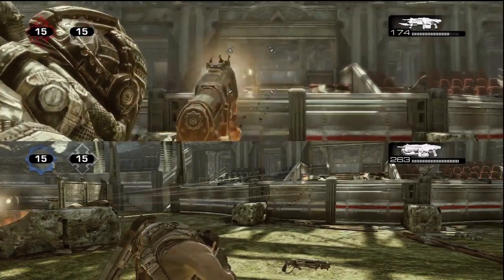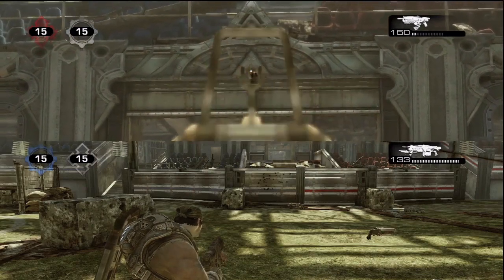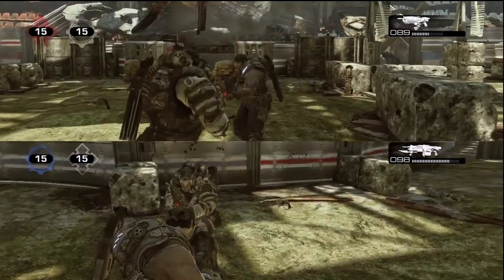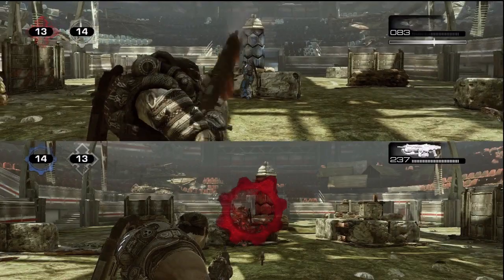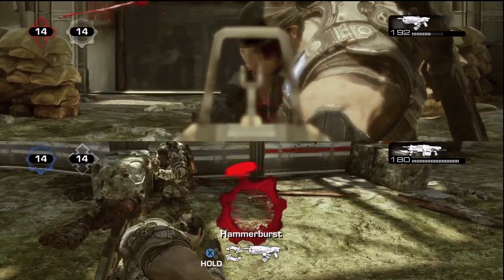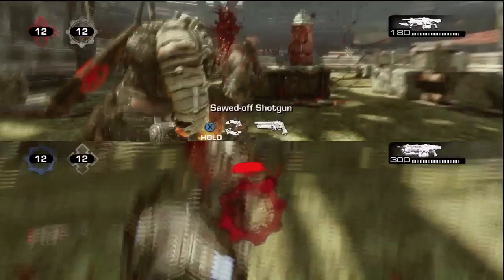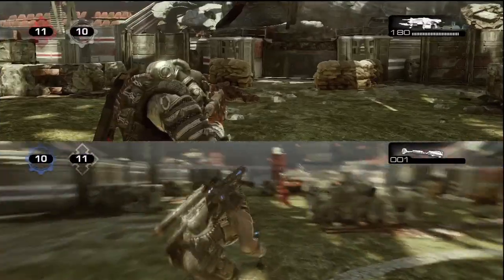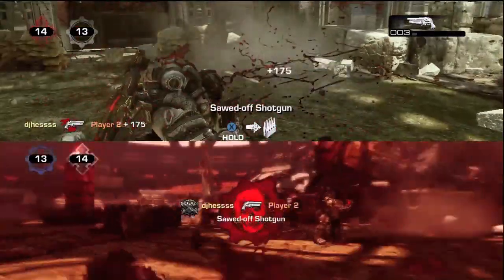Lancer vs. Retro Lancer vs. Hammerburst Comparison - Gears of War 3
Check my channel and Sub for more Tips and Tricks!